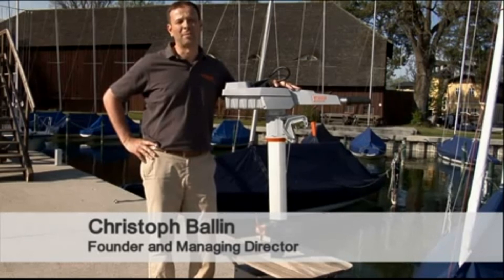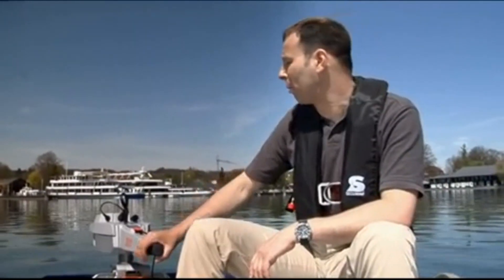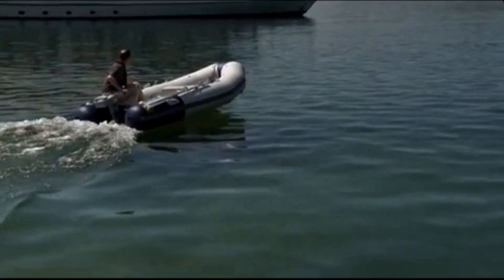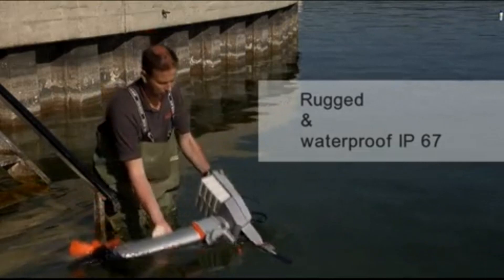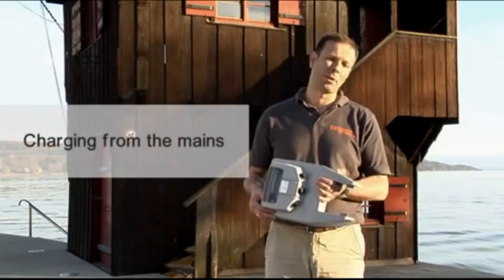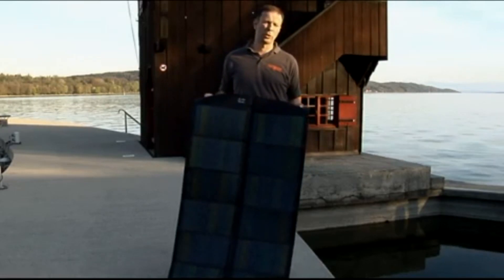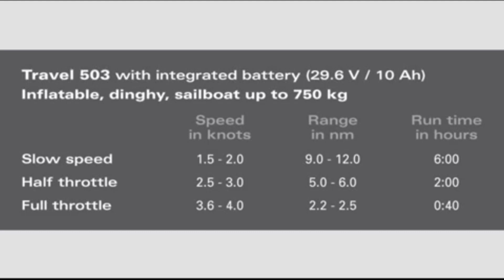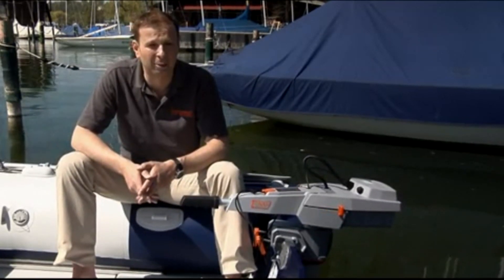Torqeedo travel 503 1003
Οι ηλεκτρικές εξωλέμβιες Torqeedo, έχουν μικρό βάρος είναι εξαιρετικά εύχρηστες, έχουν ενσωματωμένη μπαταρία λιθίου μαγγανίου με αυτονομία που μπορεί να φθάσει και τις 16 ώρες , είναι εντελώς στεγανές και δεν θα πάθουν τίποτε ακόμη και αν βυθιστούν σε βάθος ενός μέτρο.